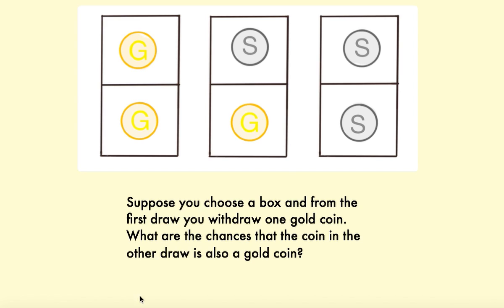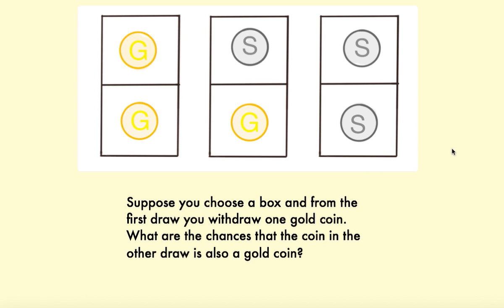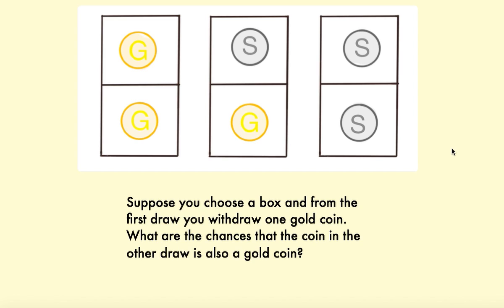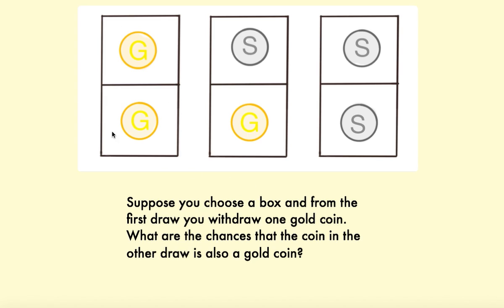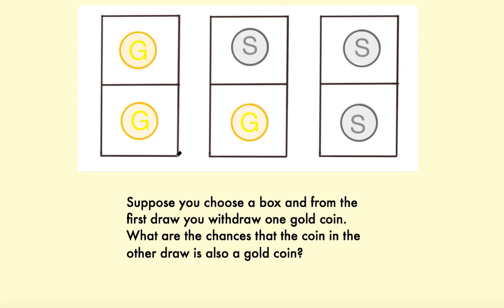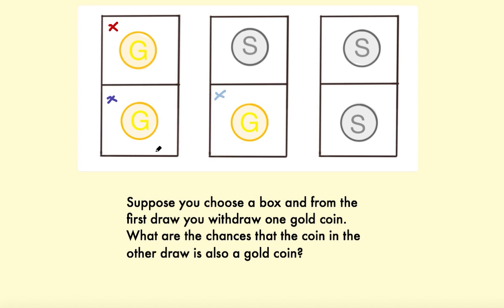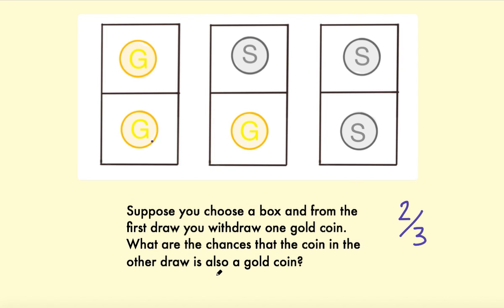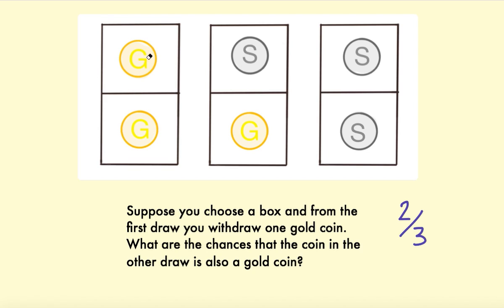Bertrand's Box Paradox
In this video I talk about this famous paradox and why we can't always trust our intuition!